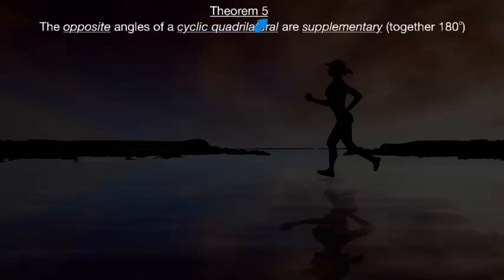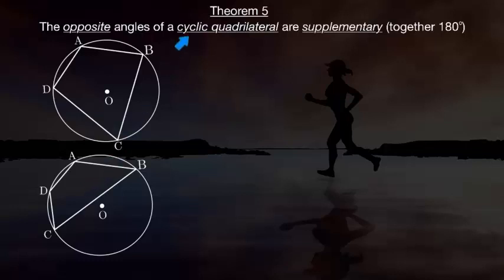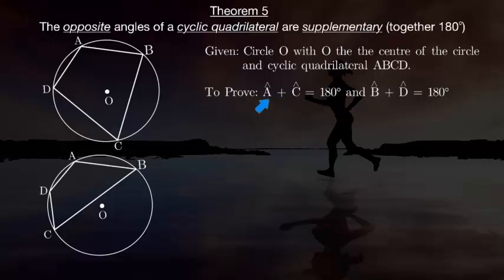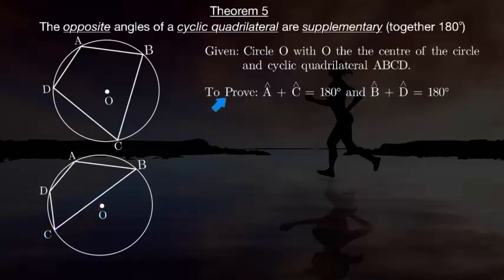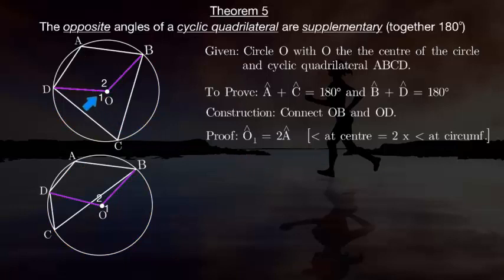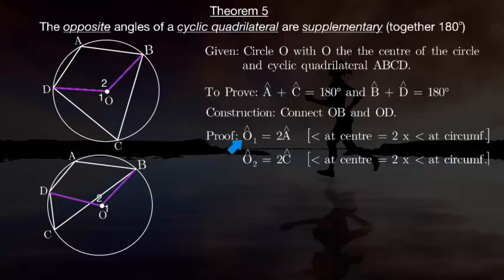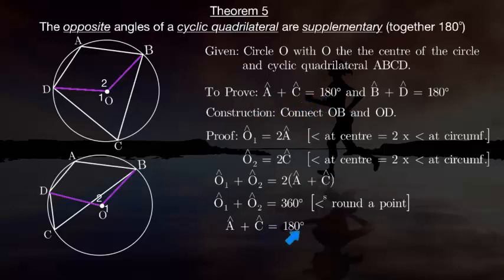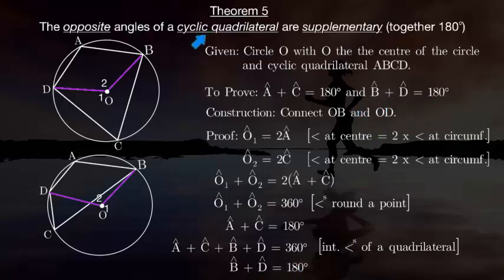Circle Geometry - Lesson 8 - cyclic quadrilaterals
In this lesson. we are going to learn what a cyclic quadrilateral is as well as the first theorem that will teach us that the opposite angles are equal to 180 degrees.